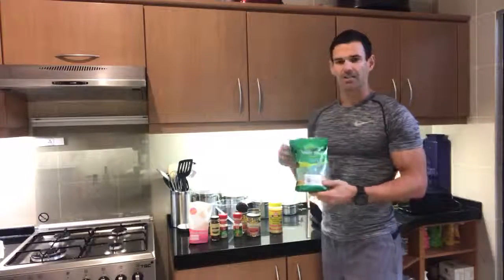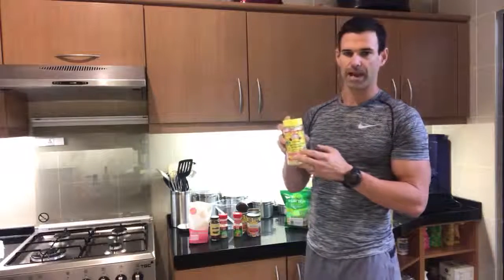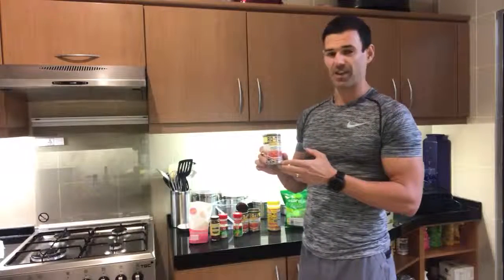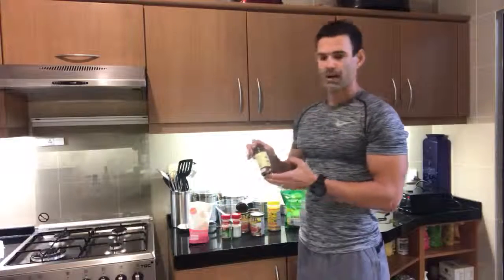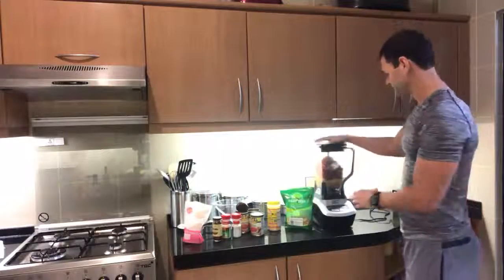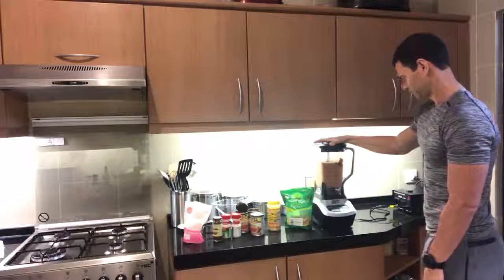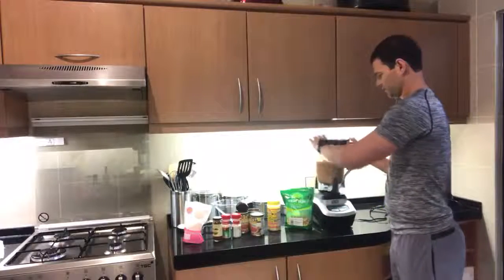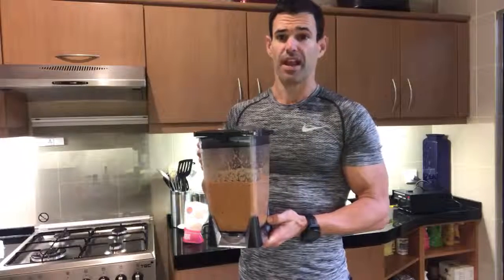Paul's World Famous Cashew Cheese Recipe (Plants-Based)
I started making this plants-based dip/sauce because I missed cheese dip after switching to a vegan diet.  I use it in my veggie chili, stew, and tacos.  Also I make this every time we go to a party.  People are always surprised how awesome it is!  See full recipe on my blog at the BOOST Health